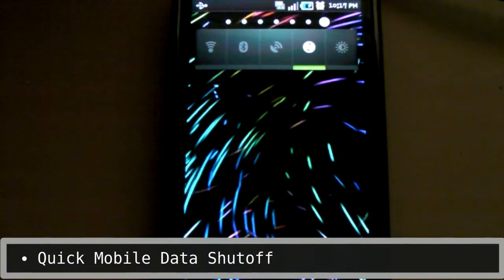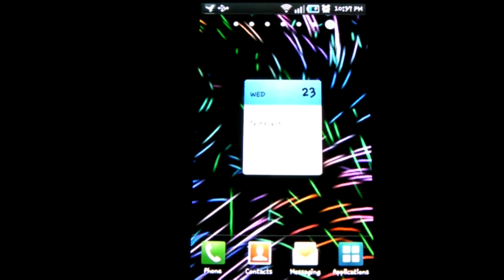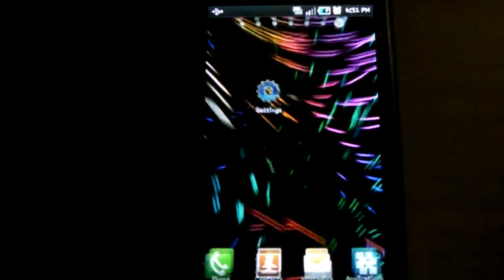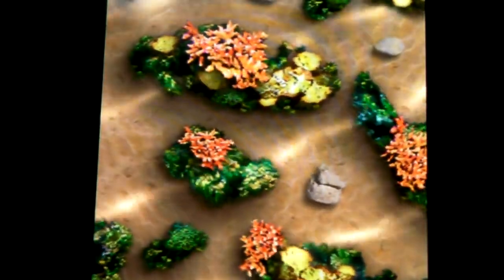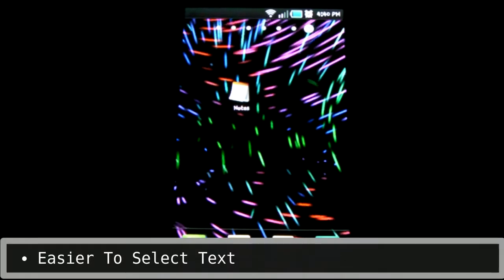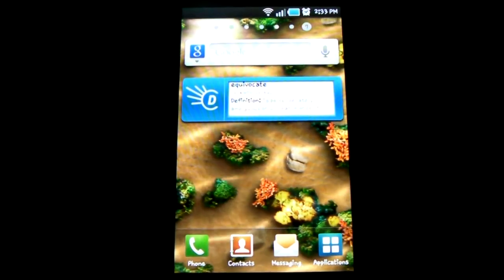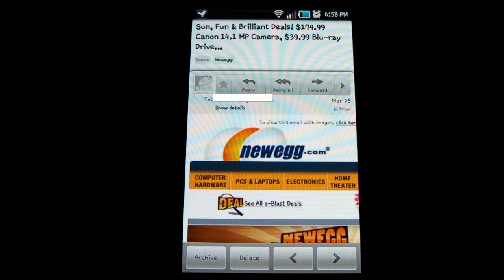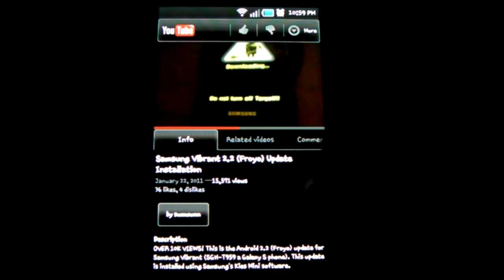Samsung Vibrant 2.2 Update Changes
This video shows the changes in the Samsung Vibrant Android 2.2 (Froyo) update. I start with some minor changes, then I mention some flaws introduced w/ the update, and finally I end with the stuff I really like about the update.

If you want to watch the installation of the update I have a video of it

LINKS:
Gmail - The new Gmail app mentioned.

YouTube - The new YouTube app

Ocean Wave Live Wallpaper - This is the port of the wallpaper that is missing with the update.

Luna Stream Live Wallpaper - This is the wallpaper I use for most of the video. It is the one w/ the black background and all the lines.

Gun Bros - This is the game I was playing when talking about the update making the phone faster

ES File Explorer - This is the file manager app I use to view the Avatar movie file

Notes - This is the notepad app I used to demonstrate the how easy it is to select text.